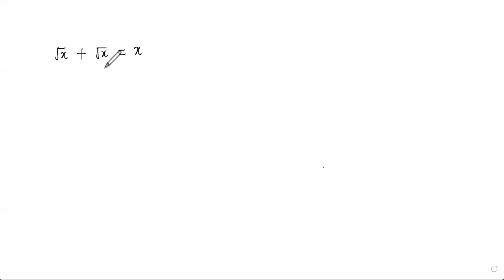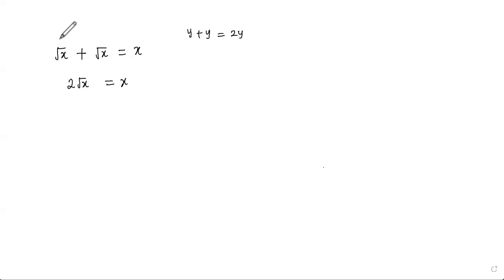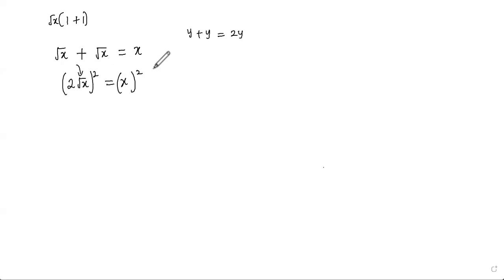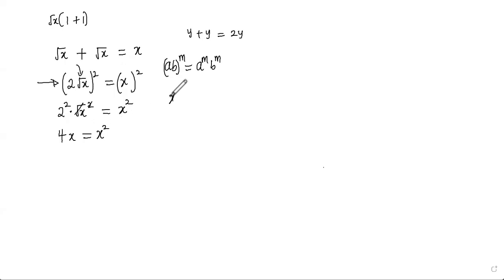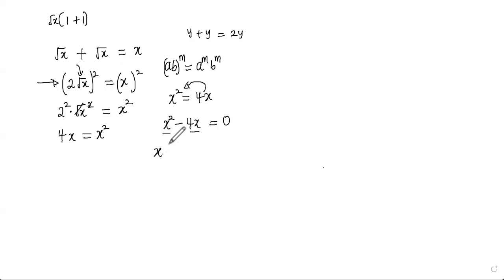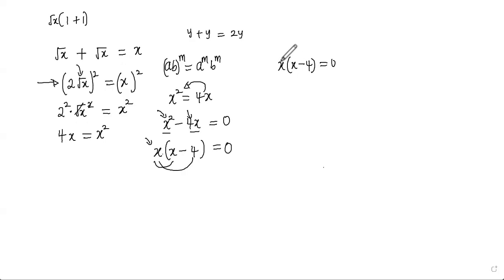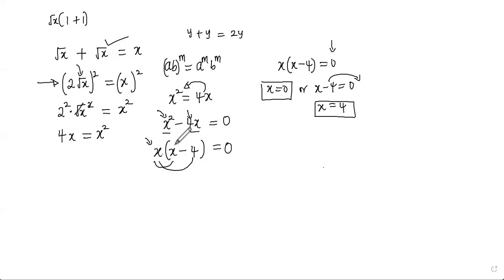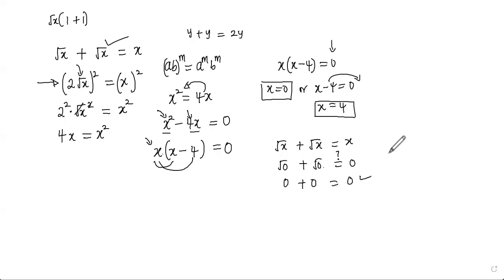Can YOU Solve √x + √x = x? — Tricky Algebra That’s Actually Simple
Can you solve this in 10 seconds?
Problem: — looks simple, but most people make a small slip. In this quick video I show a clean, mistake-proof method and reveal both valid solutions.

What you’ll get in this short video:
• A fast algebraic trick to avoid common errors
• Why domain matters (square roots → only nonnegative x)
• The final answers explained so you never forget them

SPOILER / Answer at  — x = 0 or x = 4.
(Watch the full explanation to see why those are both valid and why other “guesses” fail.)

💬 Drop a comment: Which of the two solutions surprised you? Or post another short puzzle you want solved!